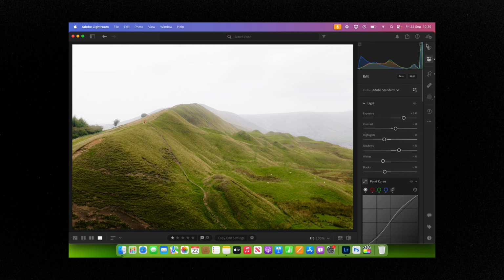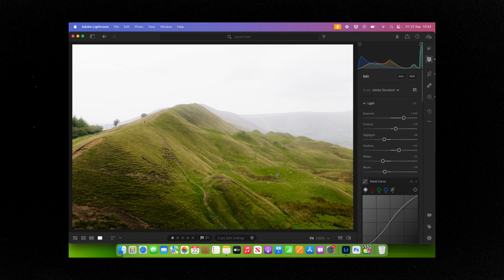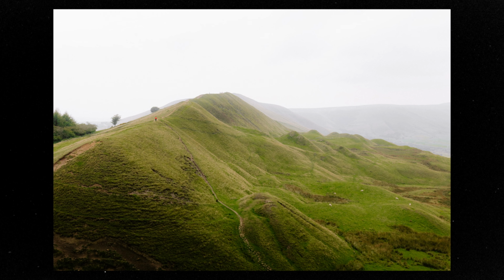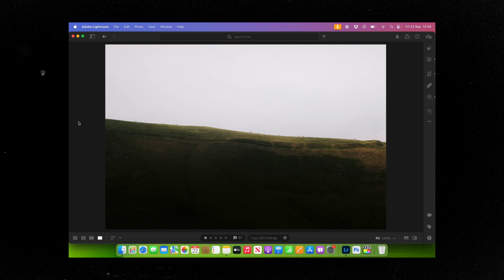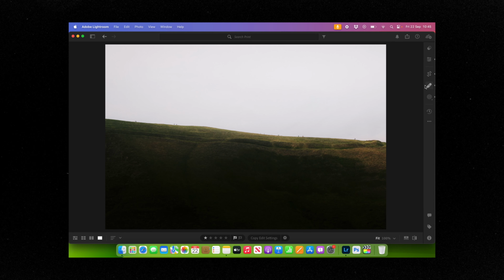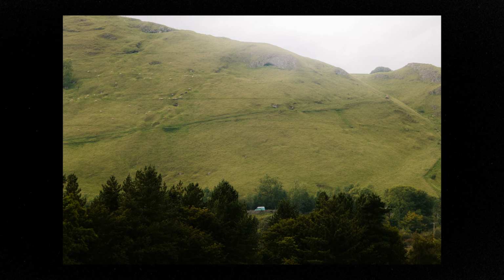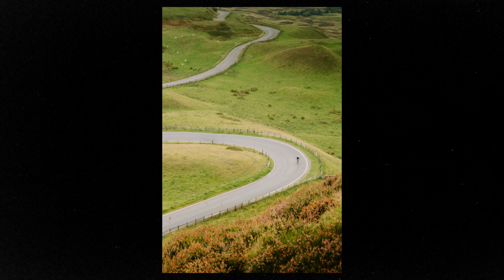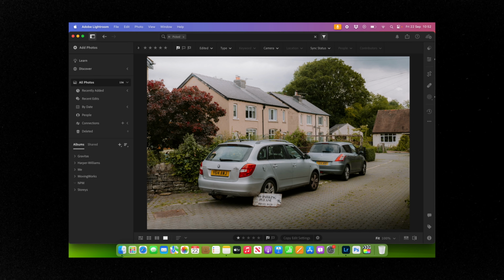The secret to elevating your photography skills!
If you're unhappy with your photography, it's time to make some changes! In this video, I'll show you how to transform your photography and achieve stunning results that you'll be happy with.

🎥 VIDEO GEAR:
My Main Camera
Other Camera
Most used lens (might shock you)
Favourite Lens
My other favourite lens
BIG zoom lens!

💻 COMPUTER GEAR:
My Main Computer
Back up computer